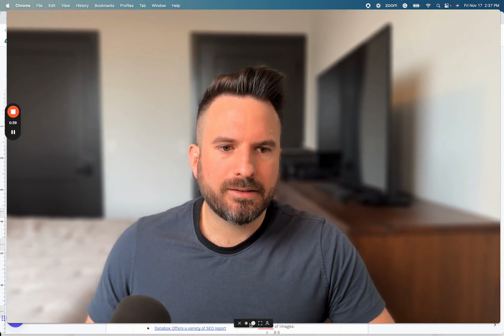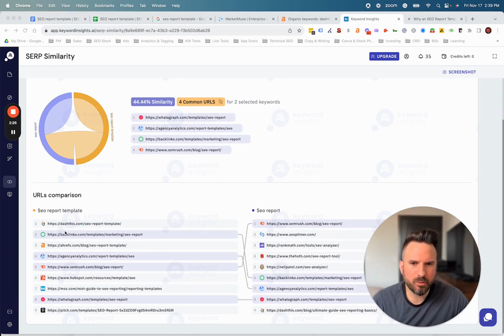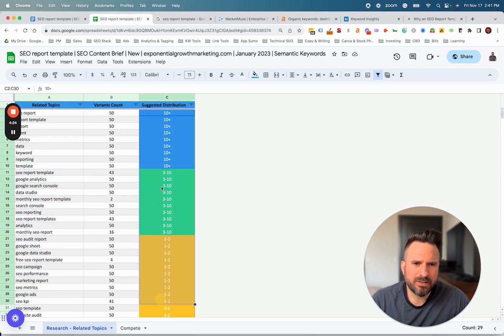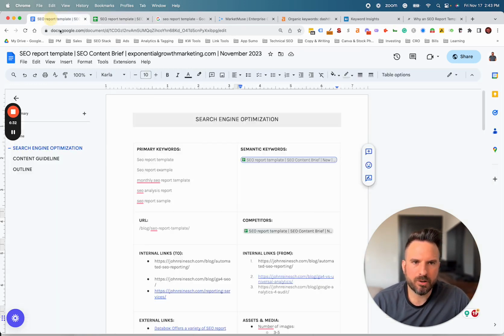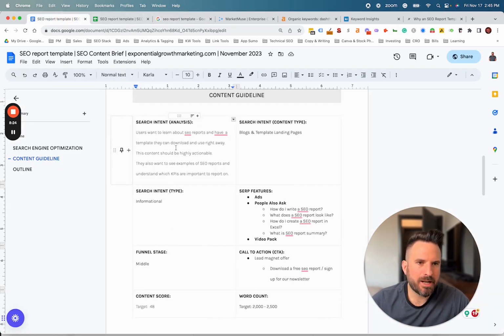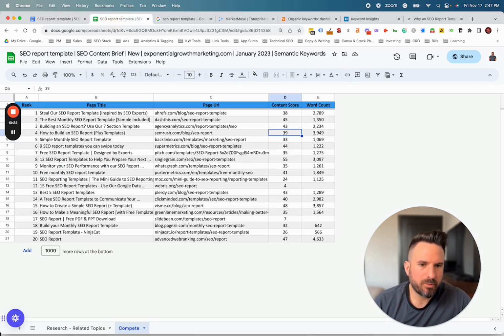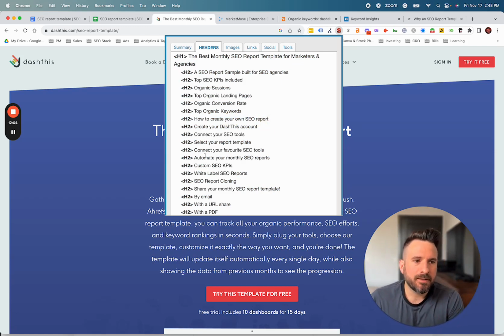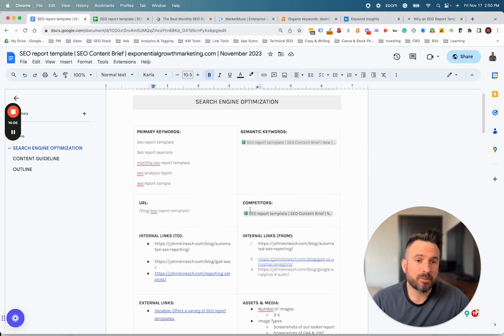SEO Content Brief Process (Free Template & Example)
If you want the content brief template, sign up for the newsletter

SEO content briefs go beyond just keywords. They offer writers a clear, comprehensive guide, ensuring the content aligns with both SEO goals and user needs.

Here’s why they are indispensable:
-Context and Clarity: Writers receive more than just keywords; they get a full picture of what they need to achieve.
-Aligned Goals: Ensures everyone, from content creators to SEO strategists, is on the same page about the objectives.
-Efficiency and Effectiveness: Streamlines the content creation process, making it more efficient and targeted.

🔍 Our Process for Crafting SEO Content Briefs
Creating an impactful SEO content brief involves several key steps. Here’s our approach:

1. Keyword Research: We begin with thorough keyword research, identifying the primary keywords that the content should focus on.
2. Semantic Keyword Research: Next, we delve into semantic keyword research, identifying related topics and phrases. This ensures the content covers a topic comprehensively and contextually.
3. Search Intent Analysis: Understanding the ‘why’ behind searches is crucial. We analyze search intent to ensure that the content meets the users' needs and search engine expectations.
4. Goal & CTA: Understanding what the goal of creating this content is will help you measure the impact and analyze how it ends up performing. Not every piece of content will have the same goal or purpose, so it's important to understand the purpose of this content before it gets created. This helps us analyze and report on performance and avoid using the same templated metrics for each piece of content.
5. Outline Building: Finally, we construct a detailed outline, structuring the content to flow logically while incorporating all the SEO insights we’ve gathered.

🎁 Get A Copy Of Our Content Brief Template
This template is a culmination of our experience in SEO and content strategy, designed to guide you in creating content that ranks and resonates. Sign up for our newsletter and the content brief template will be sent to you.

Remember, the strength of your SEO content starts with the brief you create. A well-crafted brief is not just a document; it's a tool that shapes engaging, relevant, and search-optimized content.

Timestamps
0:00 Intro
0:38 Step 1 - Keyword Research
3:26 Step 2 - Semantic Keywords
6:32 Step 3 - URLs, Links, Assets
7:44 Step 4 - Search Intent Analysis
9:14 Step 5 - CTA & Offer
10:31 Step 6 - Outline
13:06 Where AI Factors In
14:12 Get A Copy Of Our Brief Template